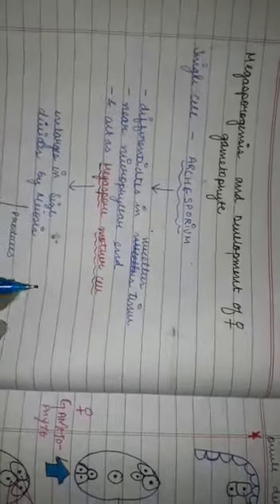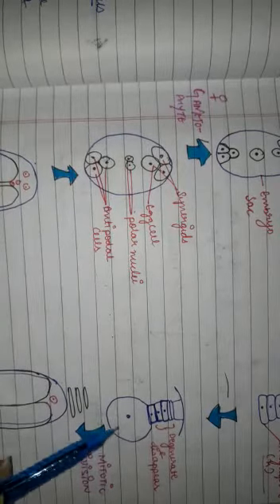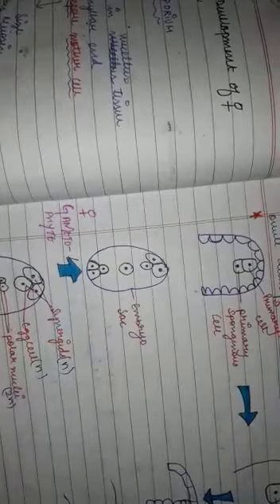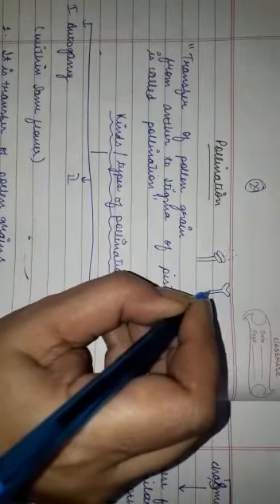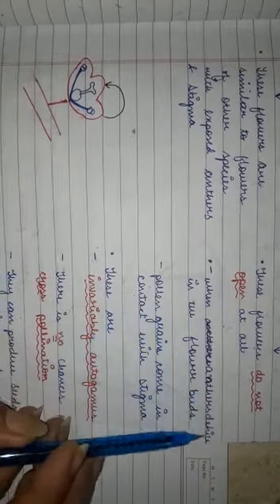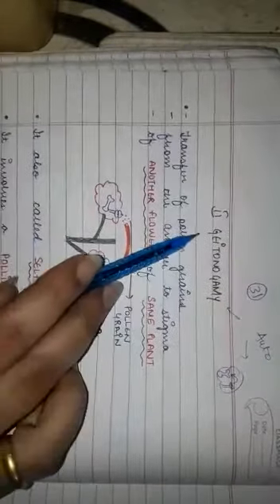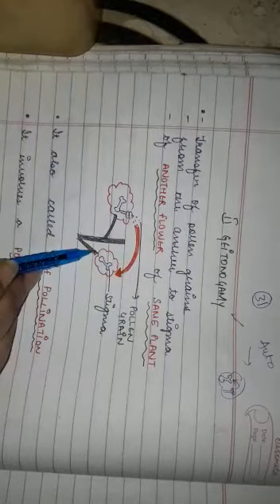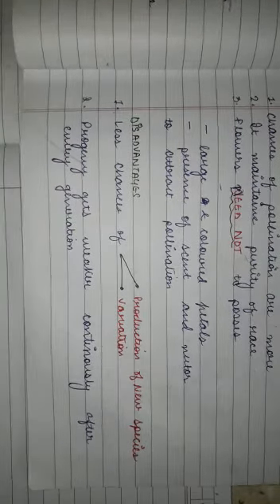Sexual reproduction in flowering plants part 10/22: pollination, self pollination